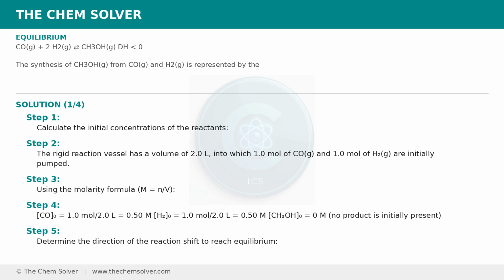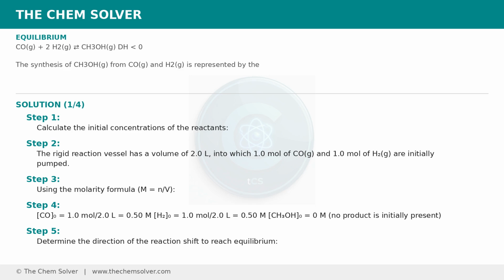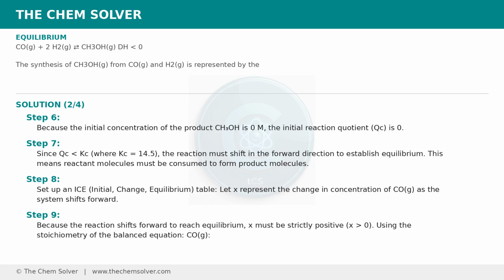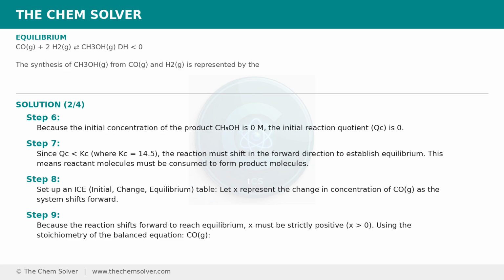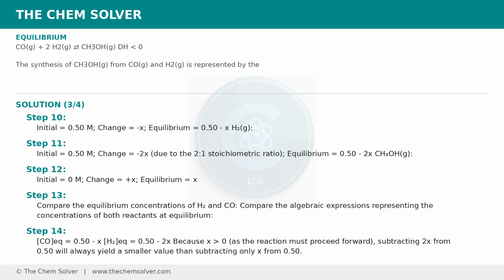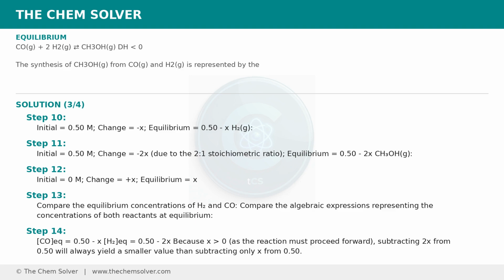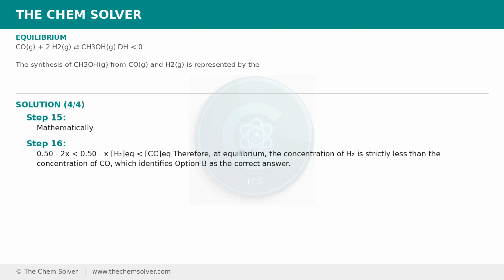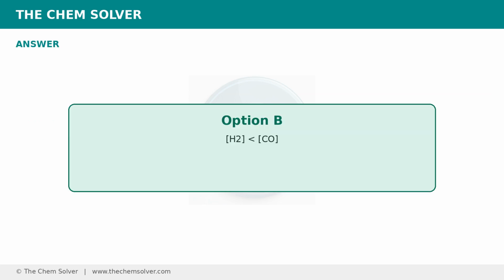AP Chemistry 2014 Q22 — Equilibrium | Free Practice + Solution